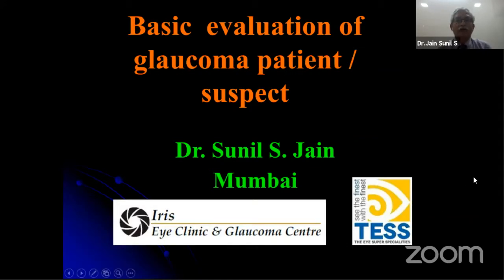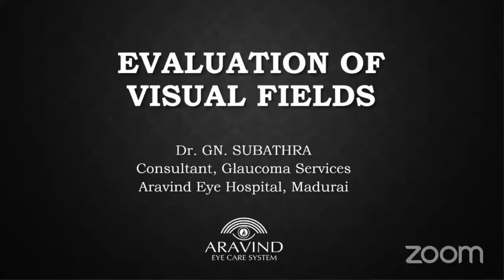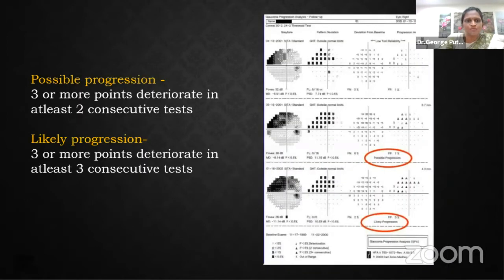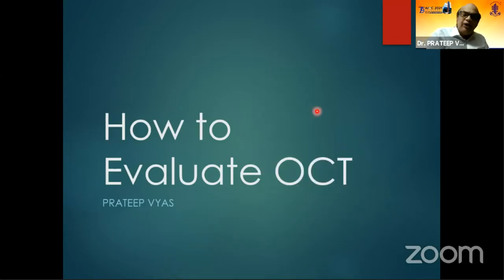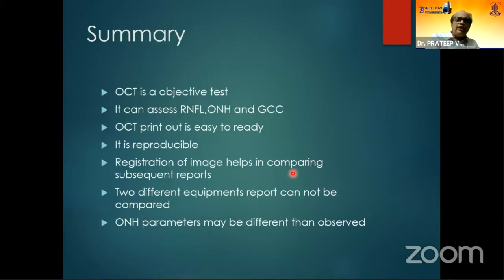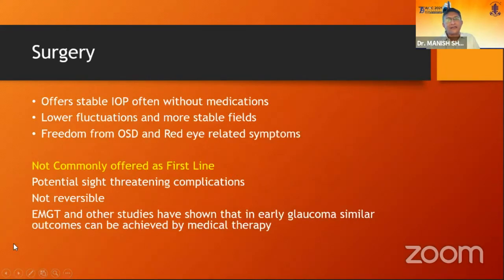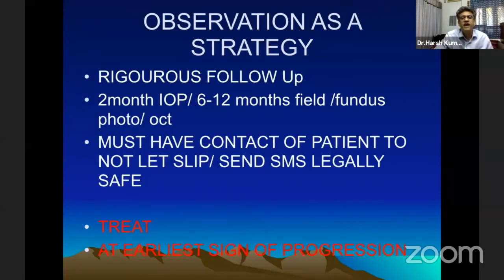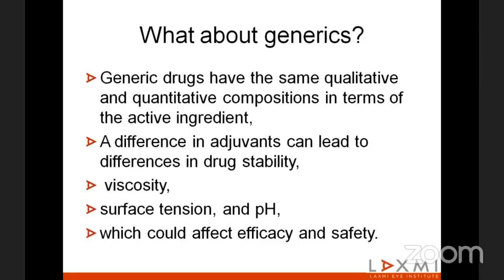AIOC2021 - GP38 - UPDATES - Dr. Manish Shah